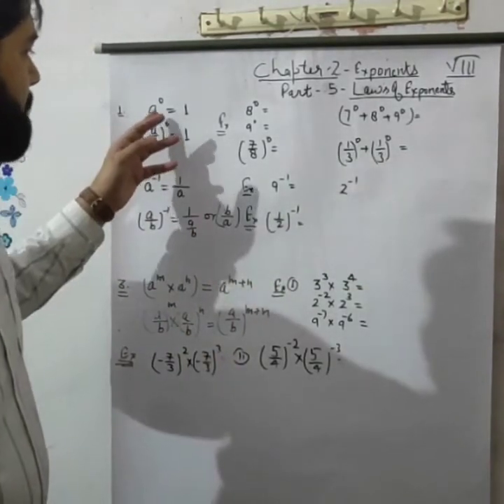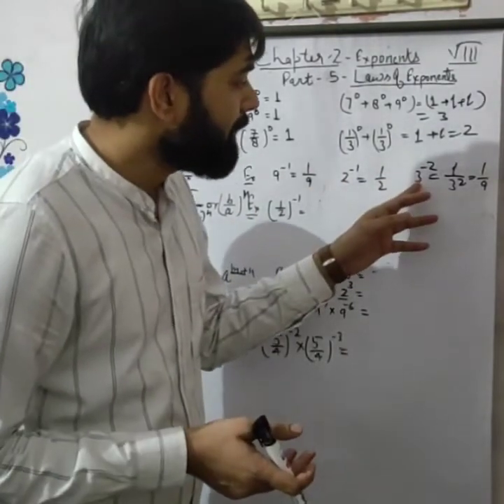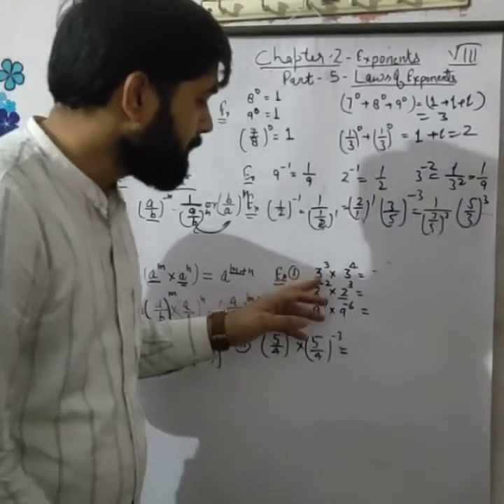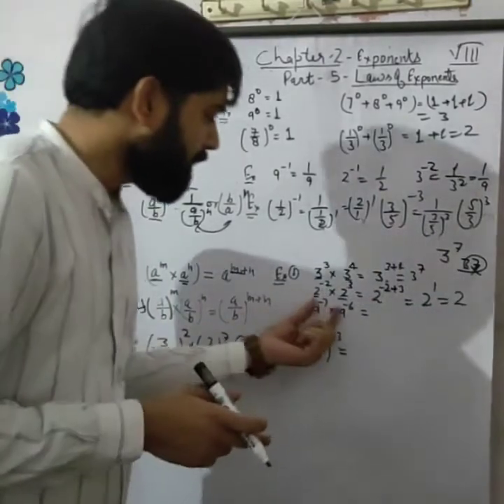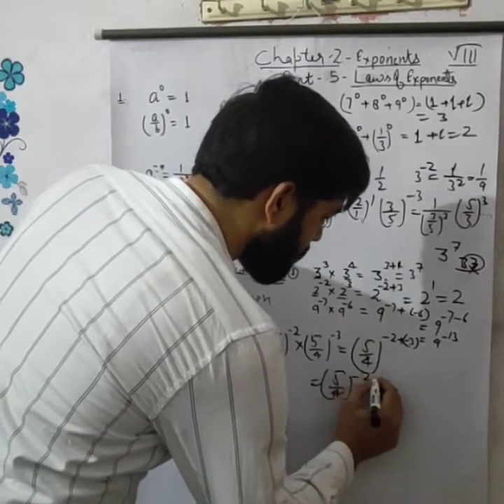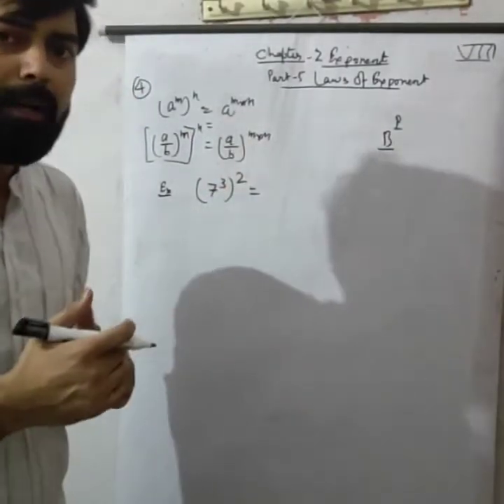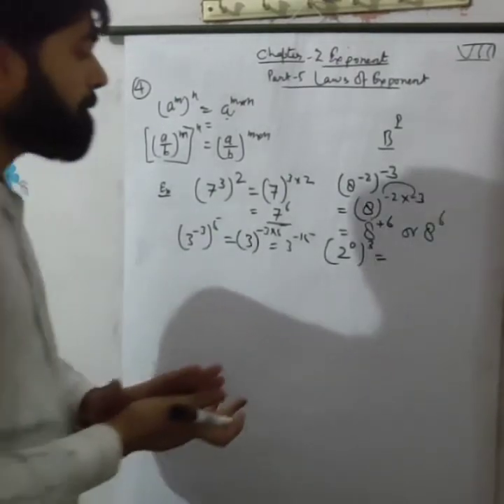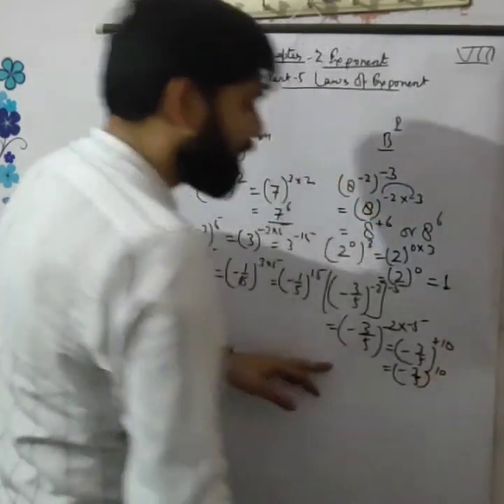Class 8 Mathematics chapter 2 Exponent (part 5) Laws of Exponent